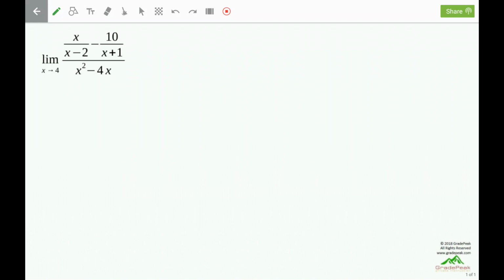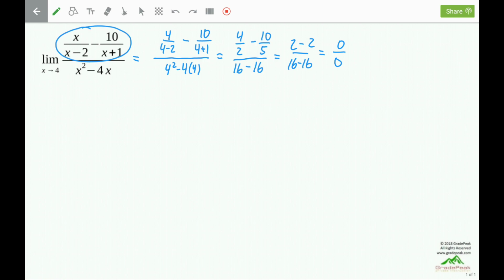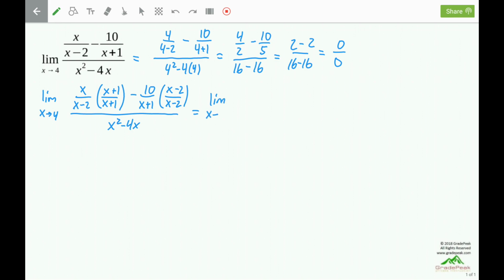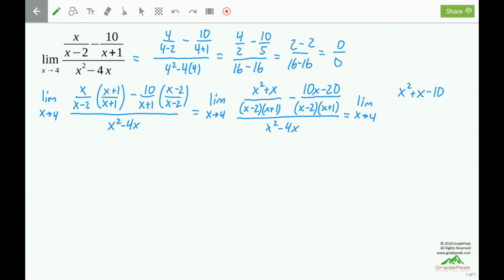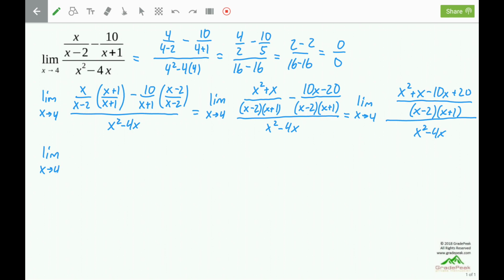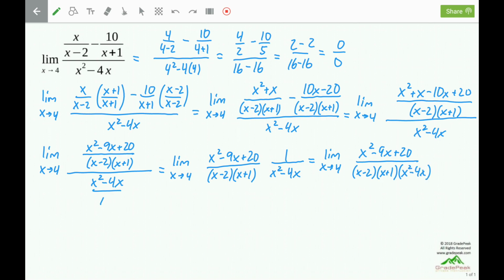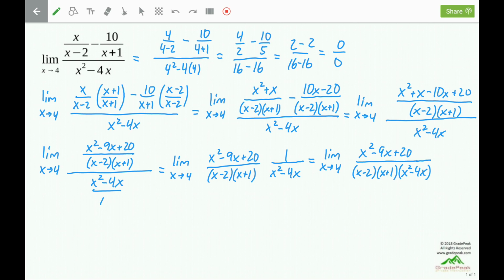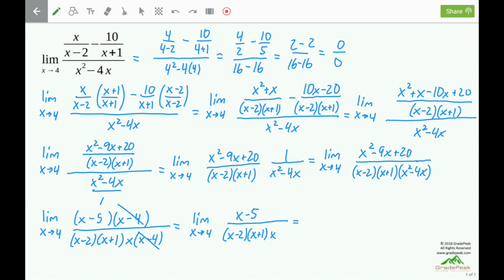GradePeak Calculus 1 Zero Over Zero Indeterminate Form Limit 4 07